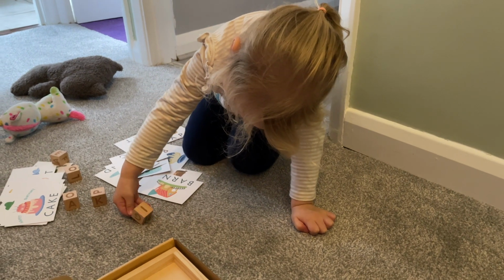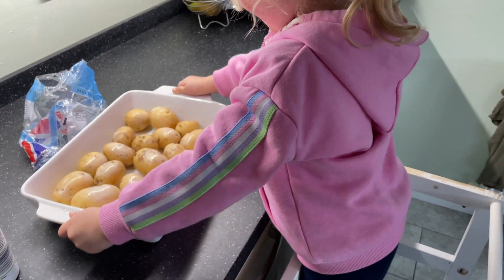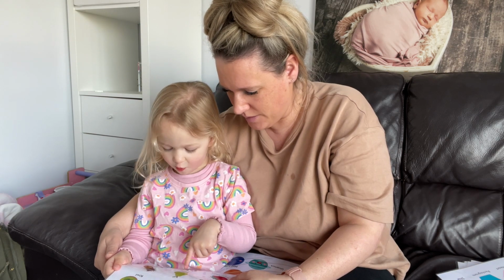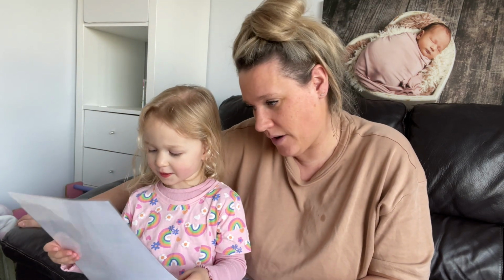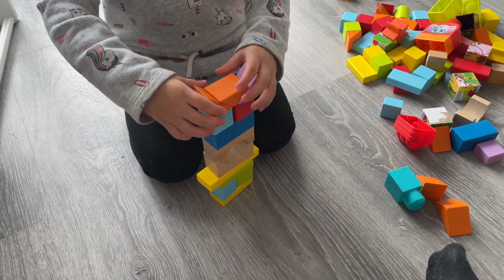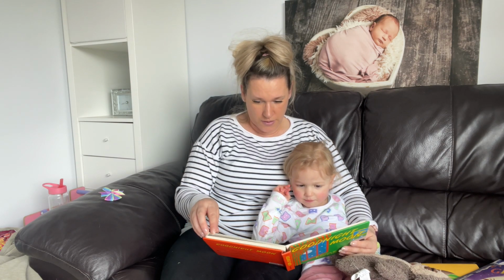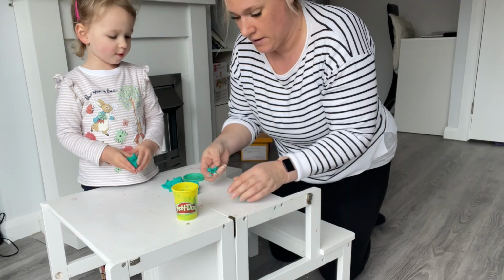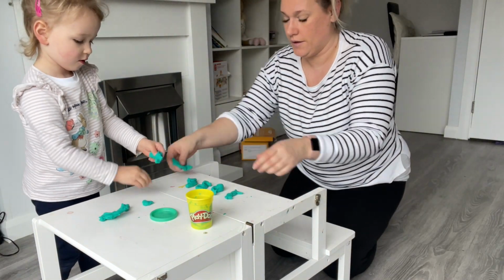PRESCHOOL LEARNING ACTIVITIES FOR 3 YEAR OLDS - Kids Activities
Here are our favourite preschooler activities that my 3 year old loves.

Spelling Game
Crinkle cutter
Toddler learning posters
Magnetic tiles

Our Etsy shop